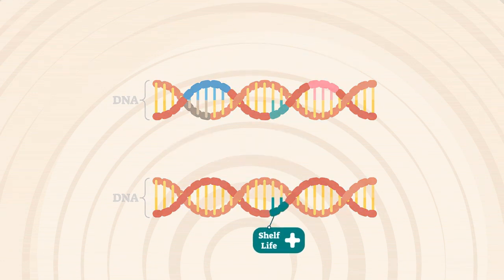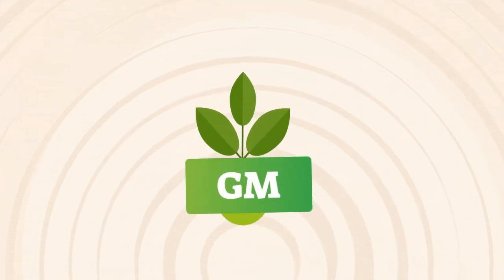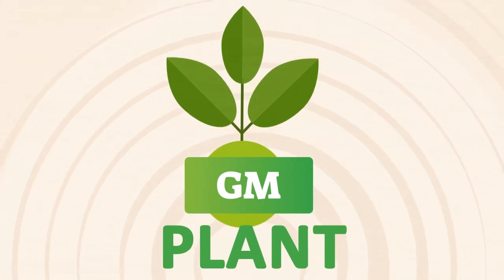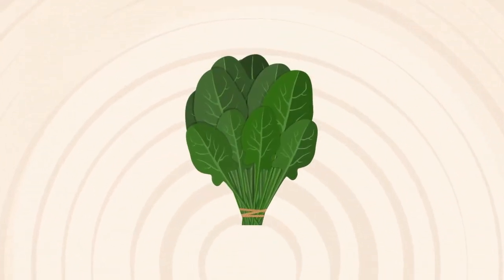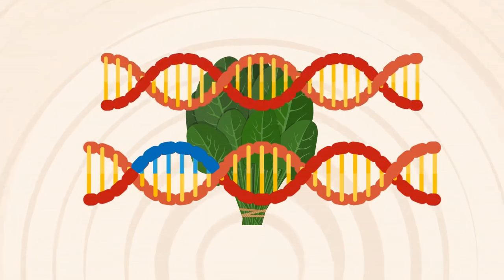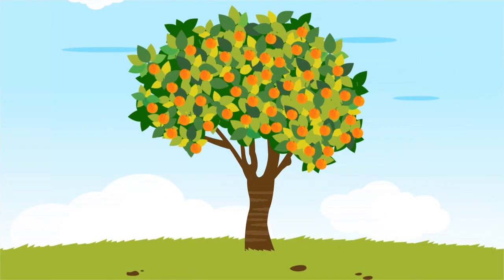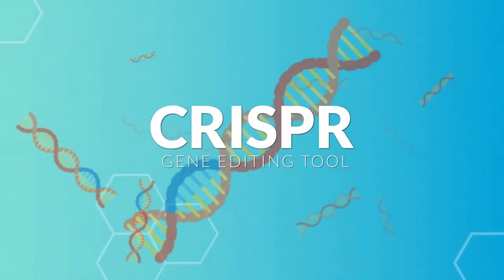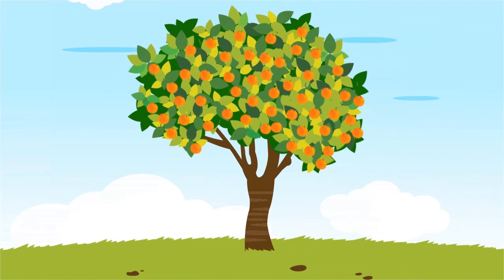GM and CRISPR Video